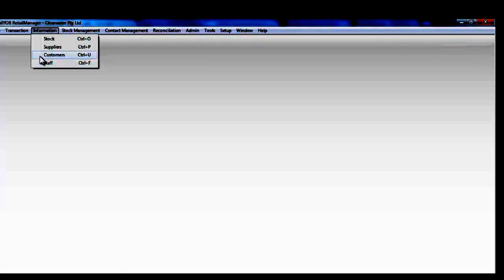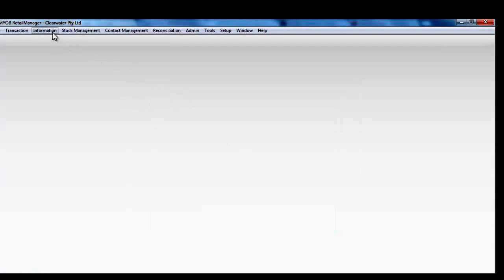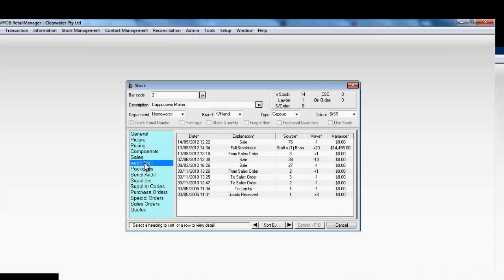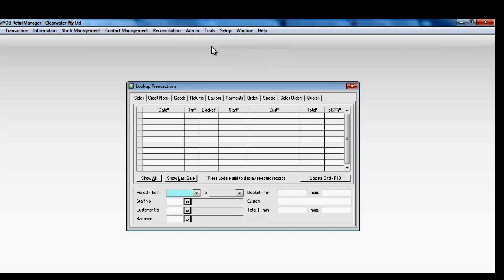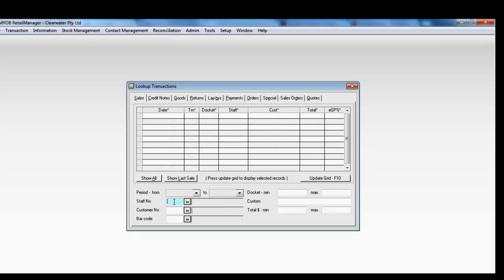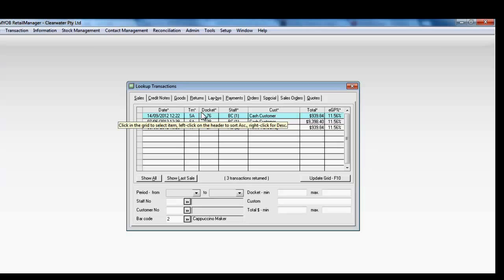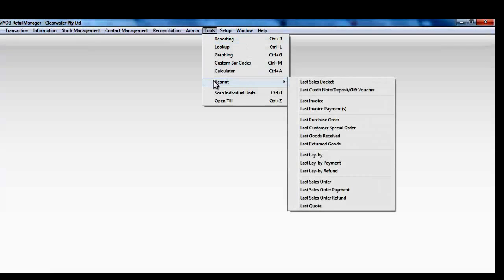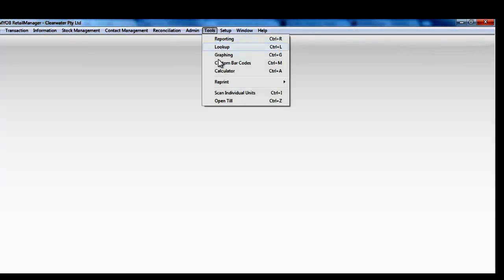RetailManager - Search and Reprint Transactions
This video tutorial shows you how to find transactions and to reprint the last transaction.